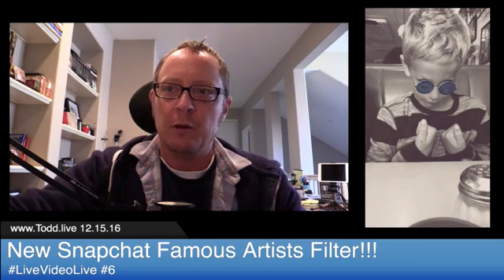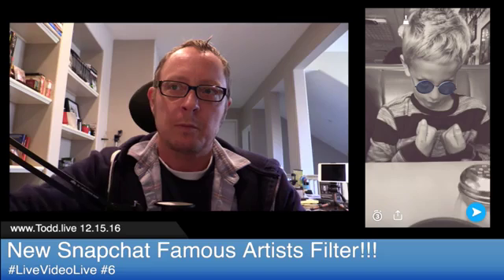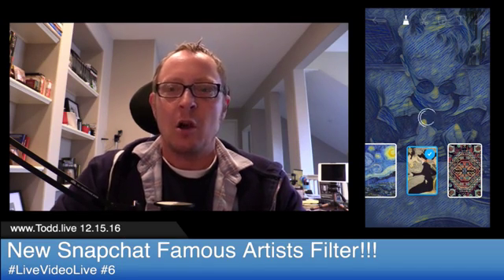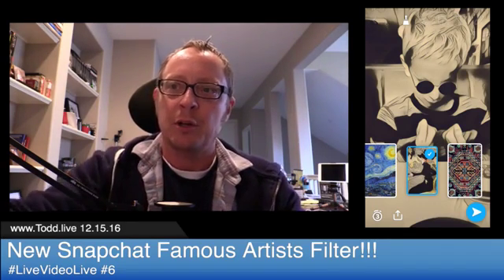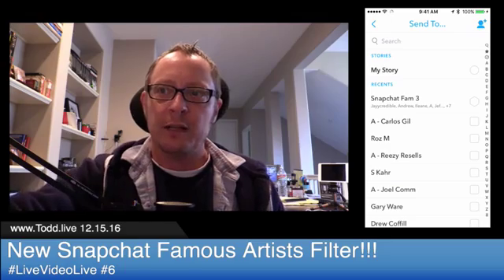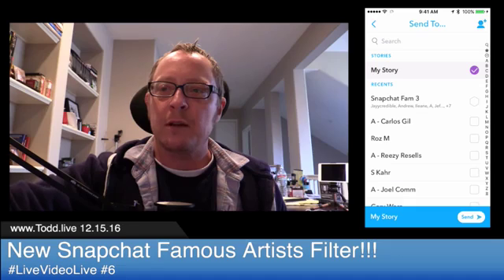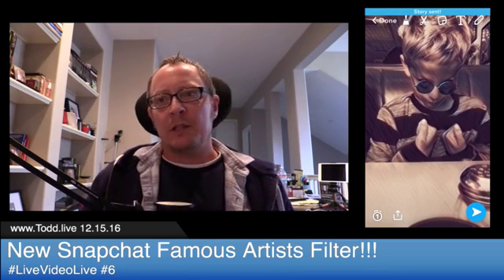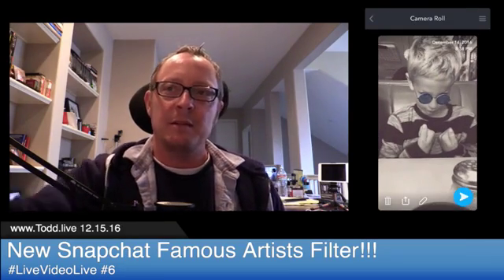How to Use and Apply Snapchat Famous Artists Filters to Your Snaps - LiveVideoLive #6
In this episode of LiveVideoLive, I show you how to use and apply Snapchat's 'famous artists' filters to your snaps! You can share your awesome creations with your friends on Snapchat, as well as saving them to your camera roll or email / text to friends and family.

 AND